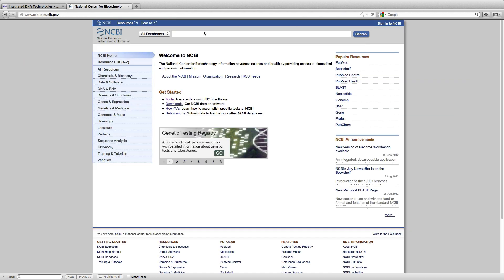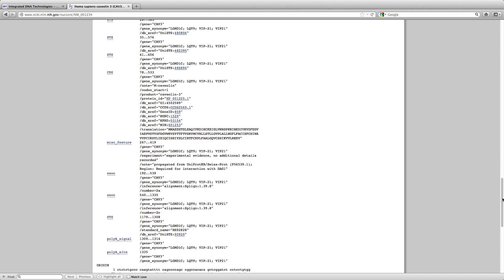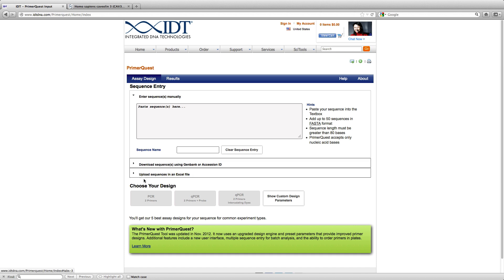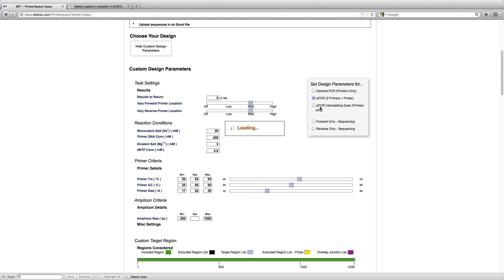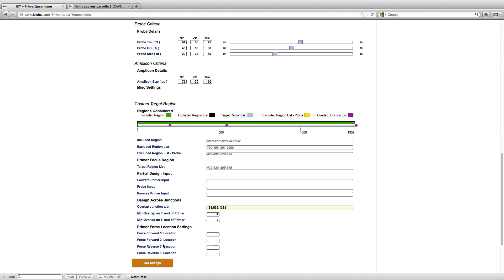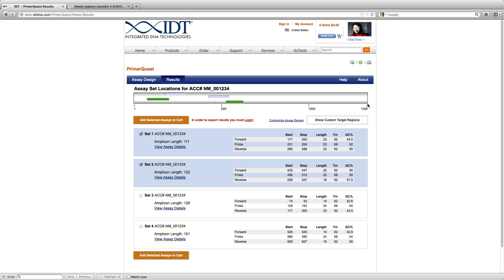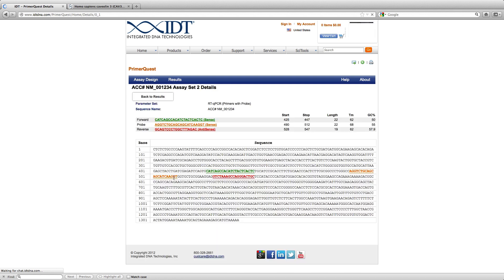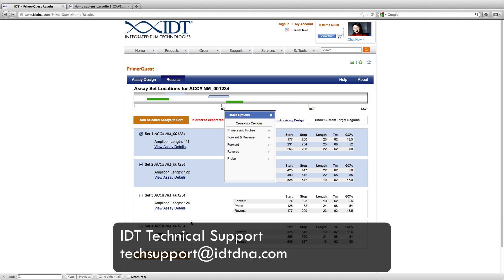How to Design qPCR Primers Spanning Exon Junctions Using PrimerQuest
This tutorial demonstrates how to use PrimerQuest to design PCR or qPCR primers that span exon junctions for a gene. PrimerQuest is one of IDT's scientific design and analysis tools. It is the design tool of choice for custom design of primers and probes PCR, qPCR, and sequencing.